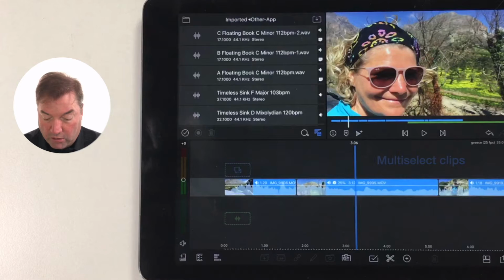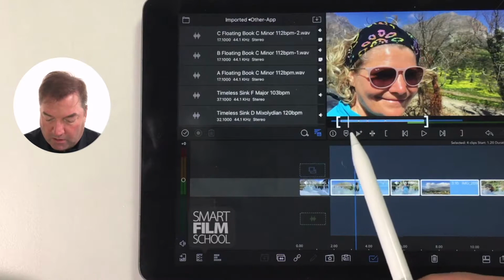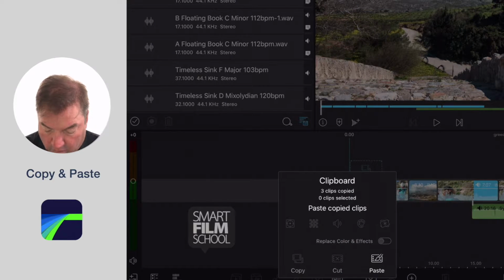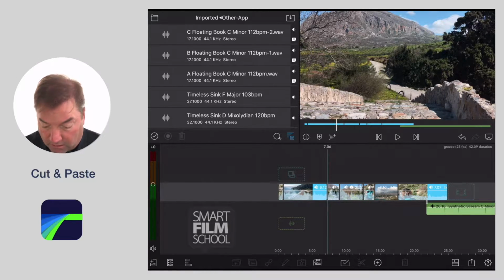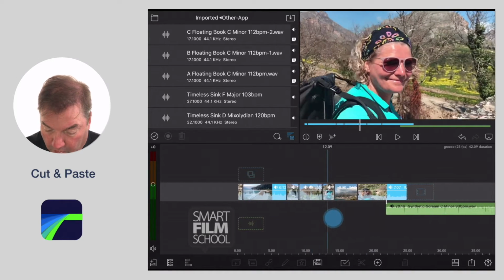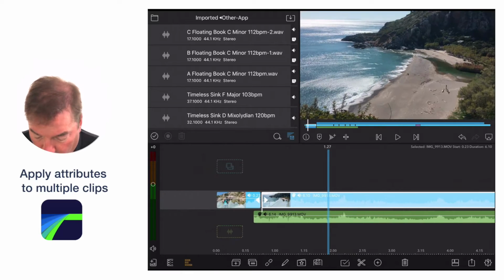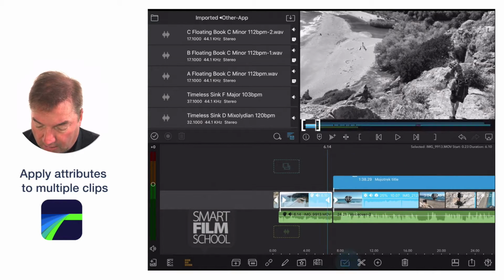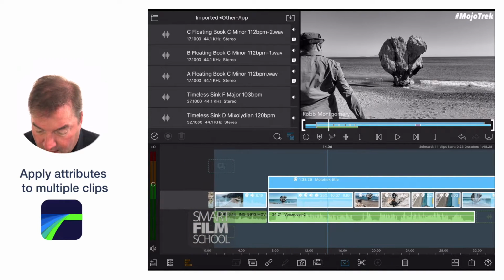LumaFusion tutorial - Select multiple video clips - Paste effects on clips. LumaFusion tuts